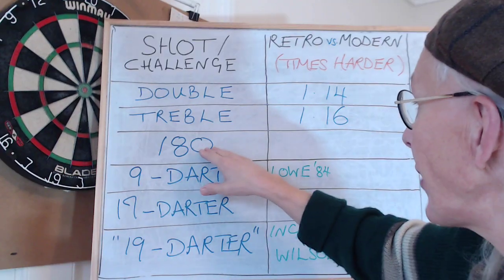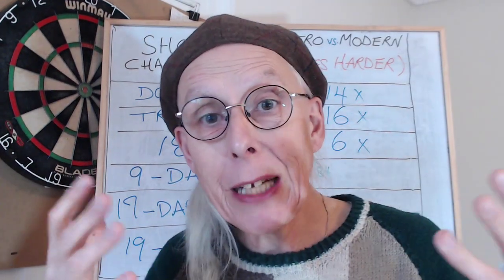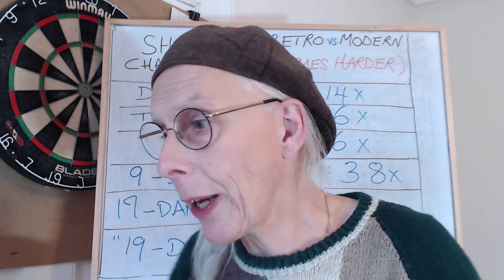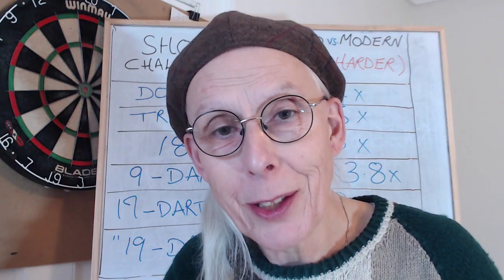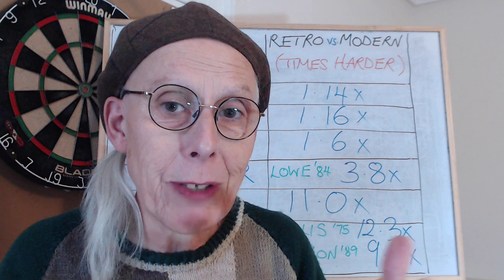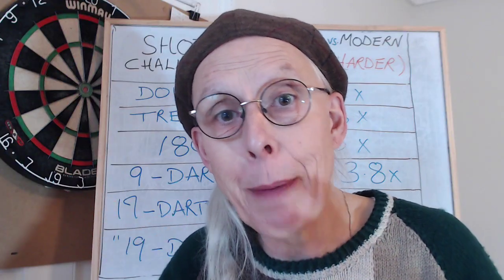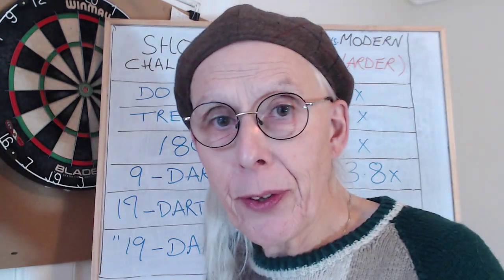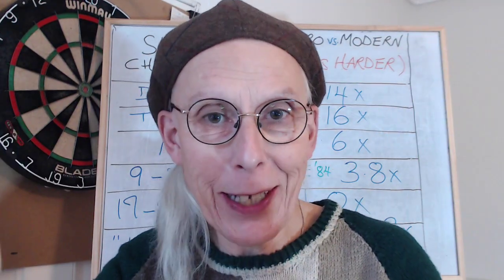Comparing the John Lowe and Luke Littler Matchplay 9-Darters: 1984 Was Four Times Harder Than 2025!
Hey Darts Fans!

Timo Newman here, The Transporter.

A spontaneous video, this, coming from some online discussion with one of our viewers, Baronvb3752, who pointed out to me that old dartboards have trebles which are roughly 15% smaller than modern boards. He also pointed out a Matthew Edgar video on this topic, which goes into a lot of detail on the measurements (link below). Putting my physics hat on, I worked out the ACCUMULATED effect of this small difference for achievements which require several trebles/doubles in a row. Bottom line: the snowball gets really big! It makes us truly appreciate the John Lowe 9-darter (four times harder than a modern 9-darter!) and other amazing feats of the previous generation of top players!